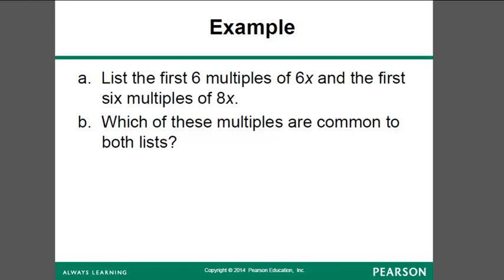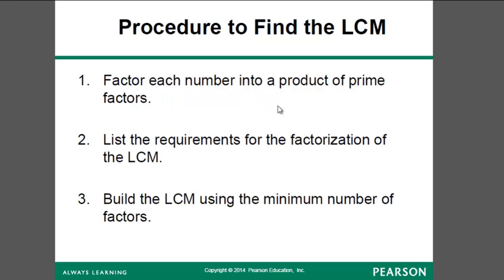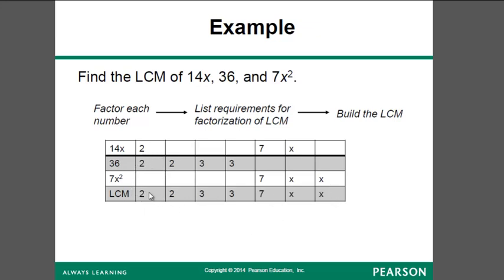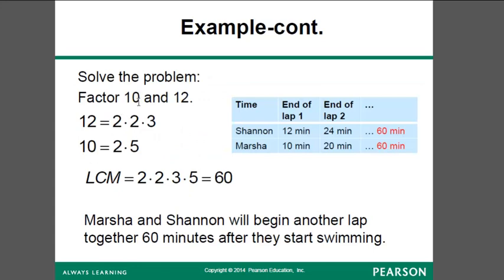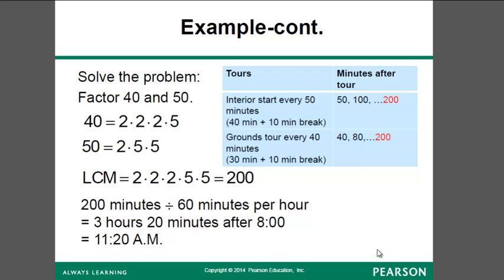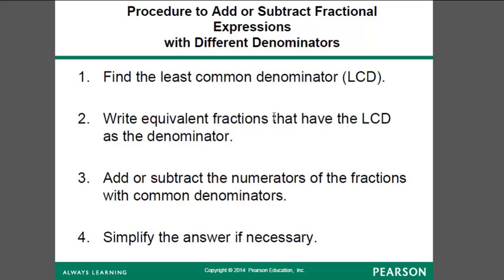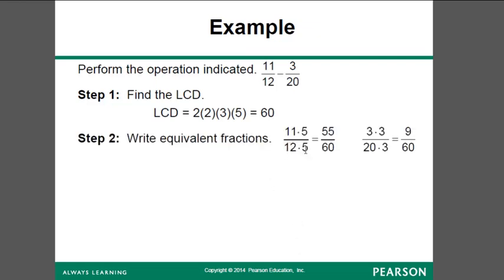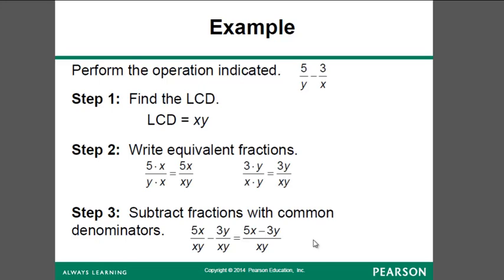H.1.7 Add-Subtract Fractions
Adding & Subtracting fractions.  Also a look at LCM and LCD. Section 5.2 & 5.3 in textbook.